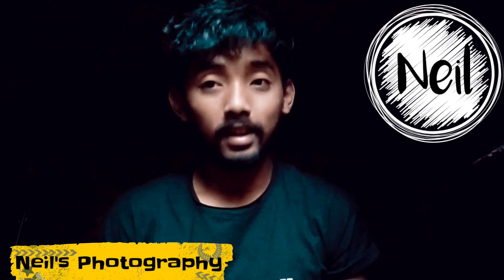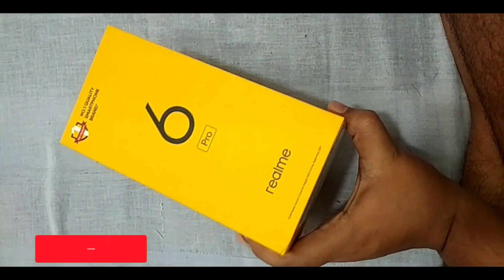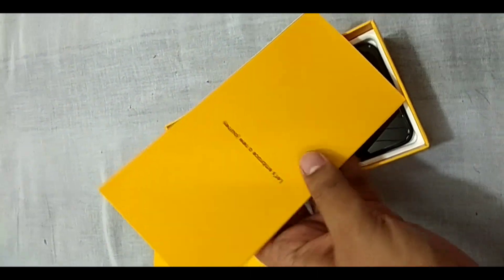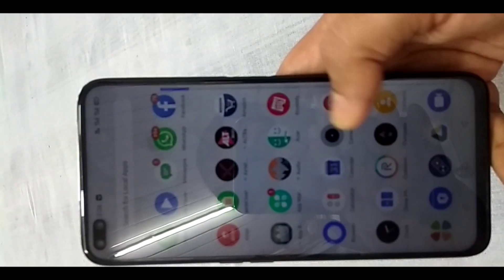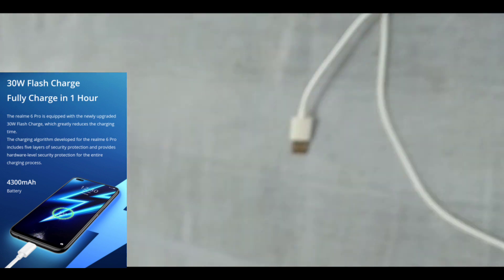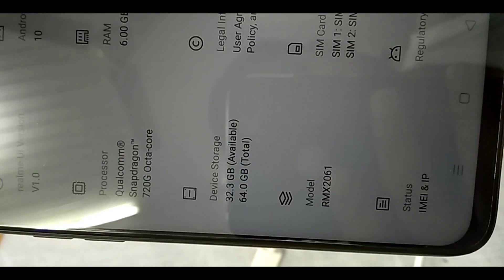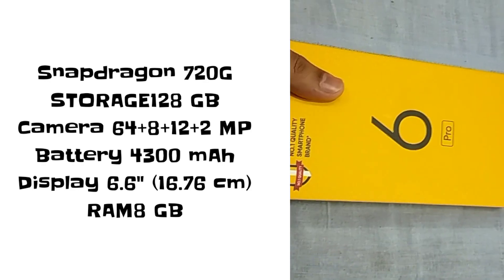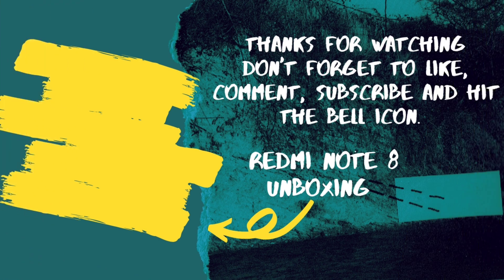Realme 6 pro unboxing review || Best budget under 20k || 64 megapixel Quad Camera || 90 Hz display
Realme 6 pro unboxing review || Best budget under 20k || 64 megapixel Quad Camera ||
|| 90 Hz ultra smooth display ||

✔️ Buy in Flipkart link ⬇️

Realme 6 Pro (Lightning Blue, 64 GB)

realme 6 pro gsmarena

realme 6 pro vs poco x2

realme 6 pro flipkart

realme 6 pro amazon

realme 6 pro price in india flipkart

realme x2 vs realme 6 pro